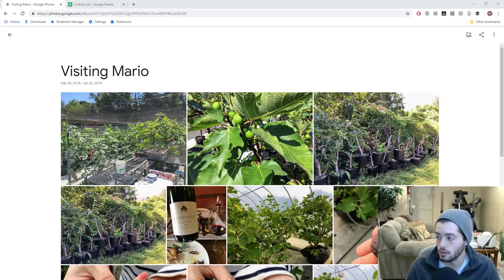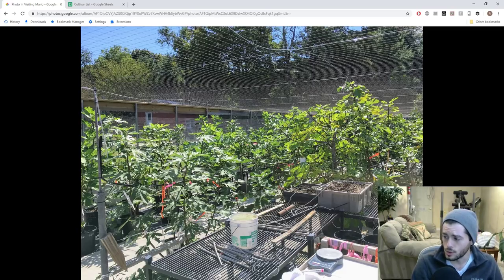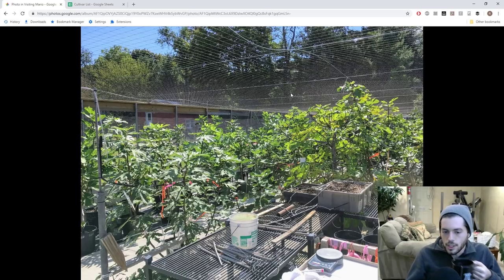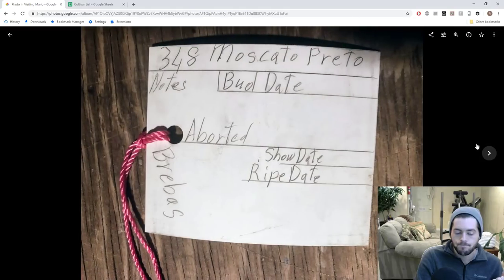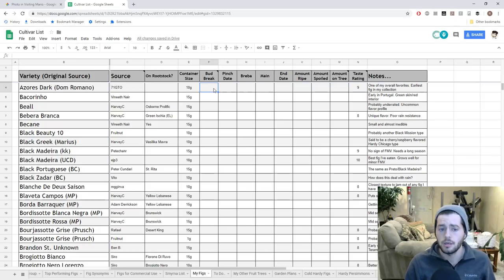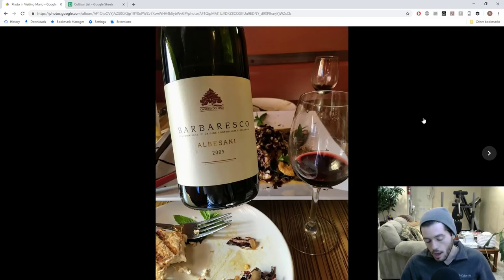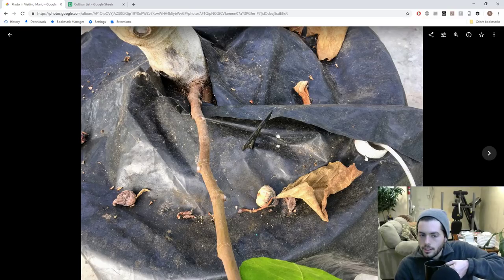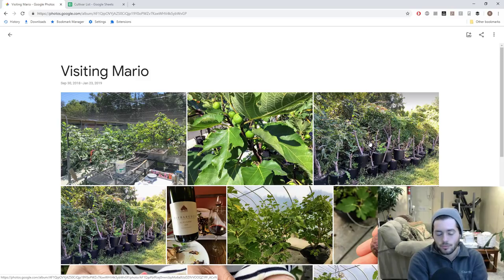Visiting a Fig Fanatic's Yard: Mario in CT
Facebook.com/rossraddi
Instagram.com/rossraddi
Twitter.com/rossraddi